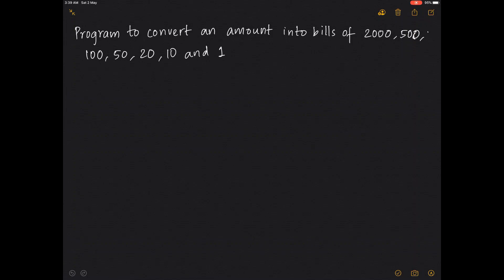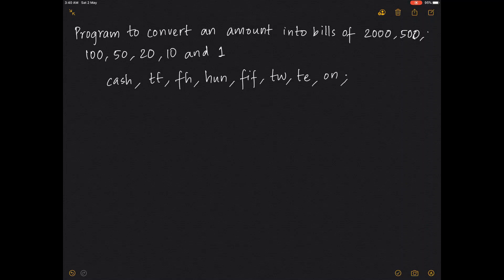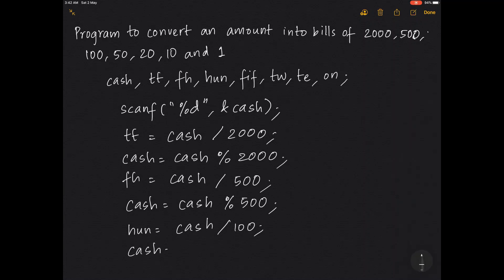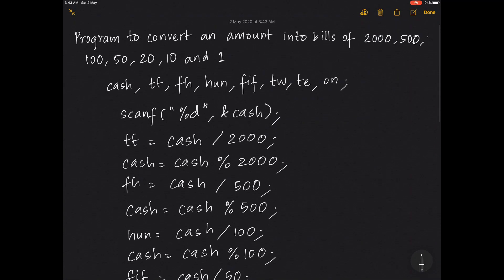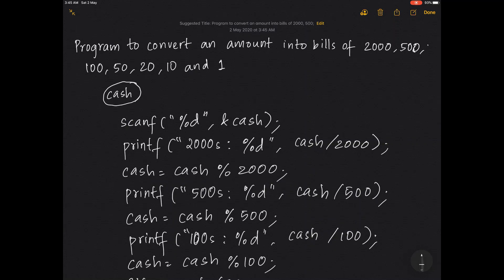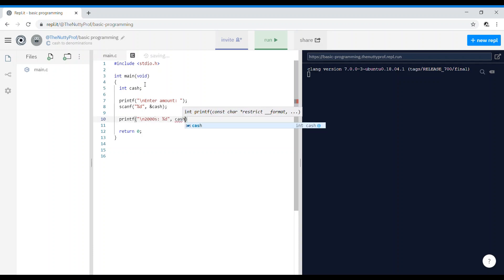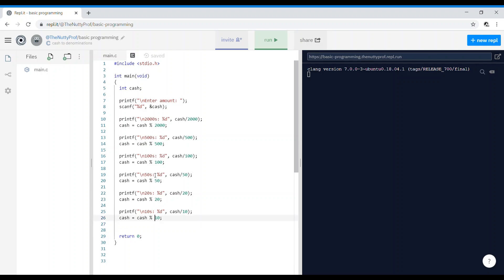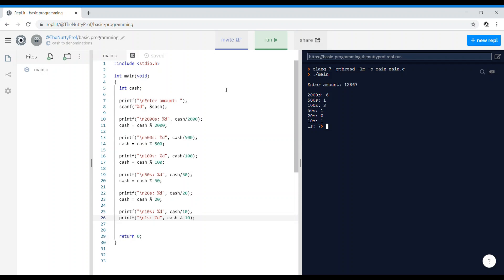Converting cash to denominations of 2000, 500, 100, 50, 20, 10, 1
Finding a count of denominations of 2000, 500, 100, 50, 20, 10, 1 for an amount given.